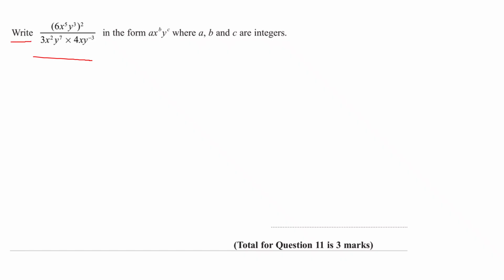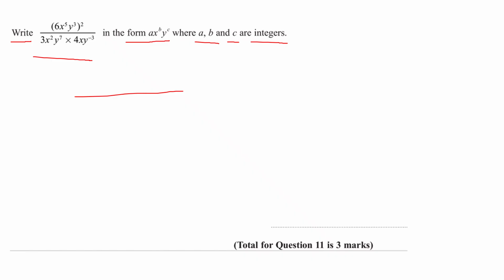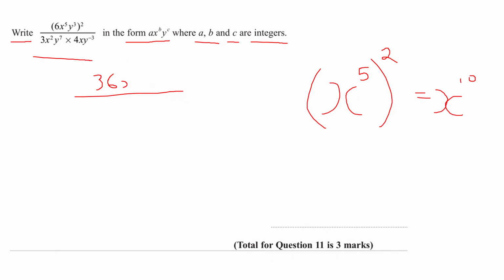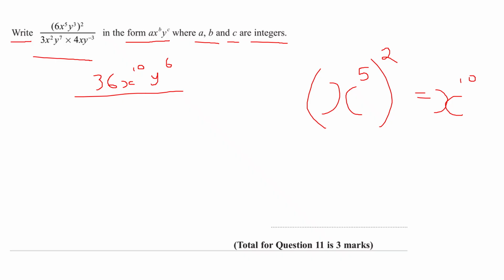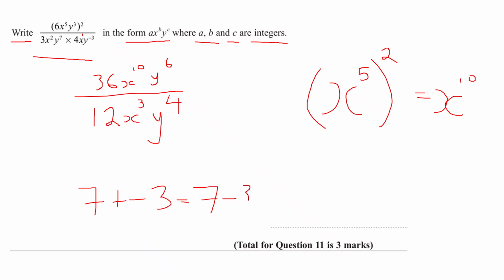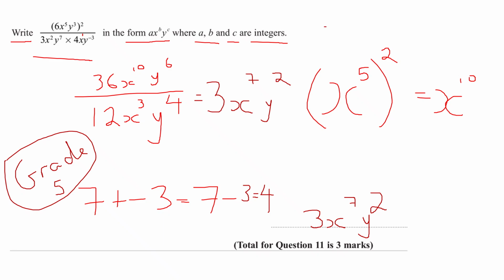Index Laws GCSE Maths KS3 Maths AS Pure Maths Year 11 Maths Sparx Revision